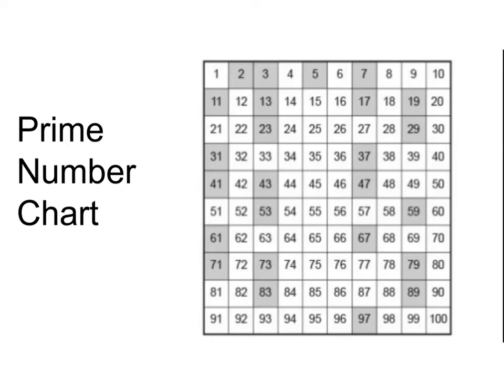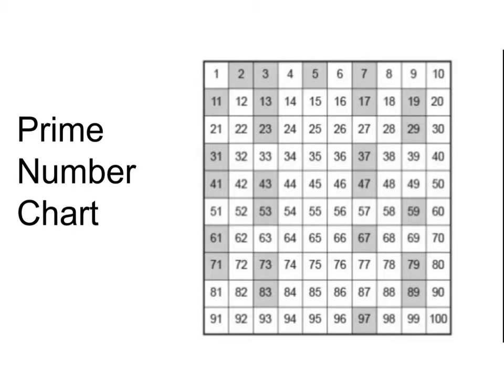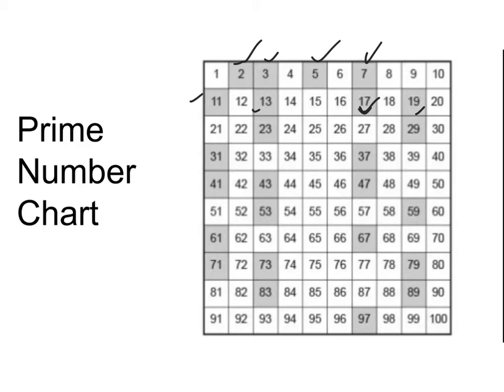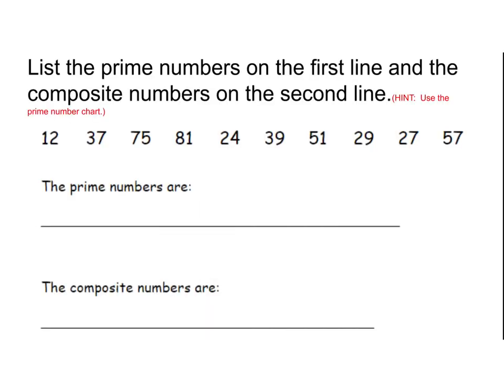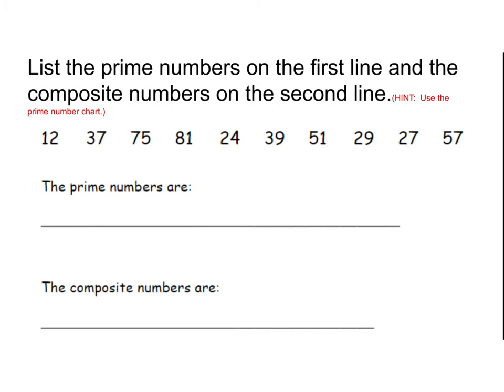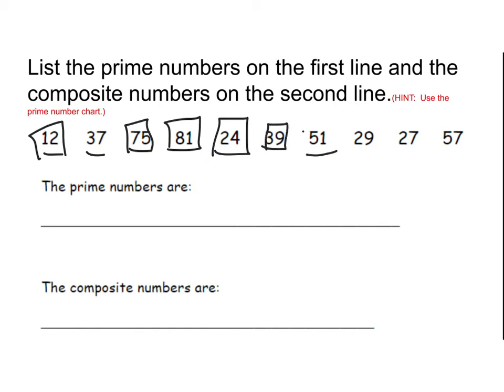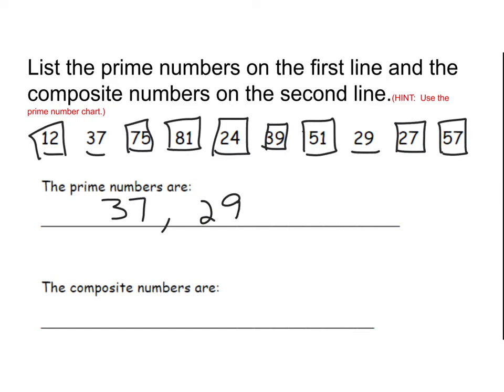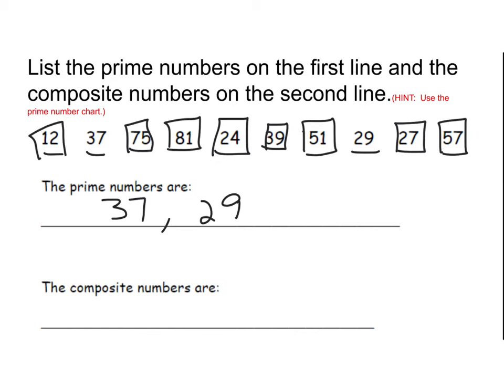Prime And Composite Numbers